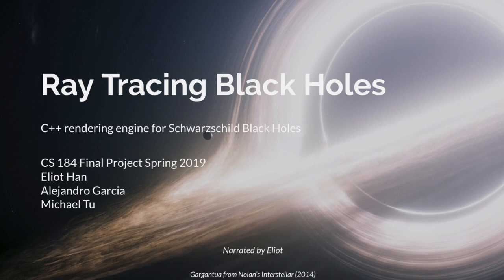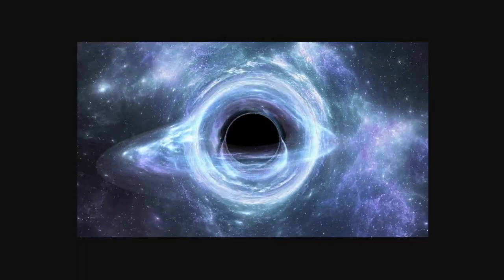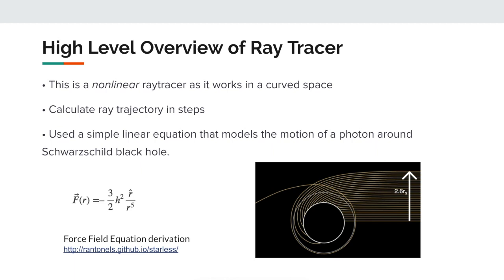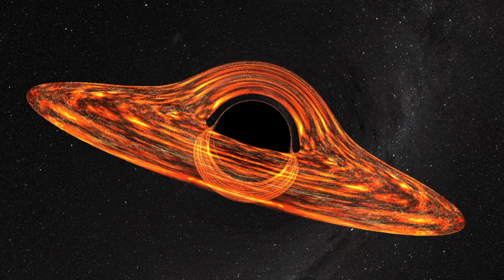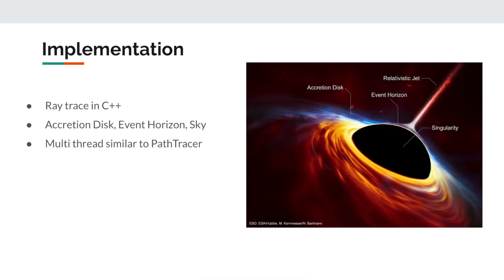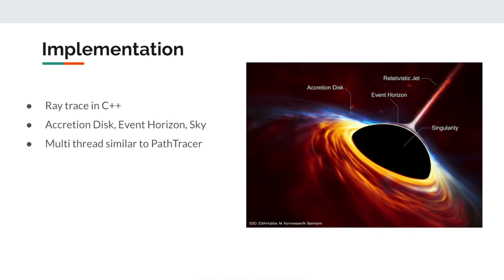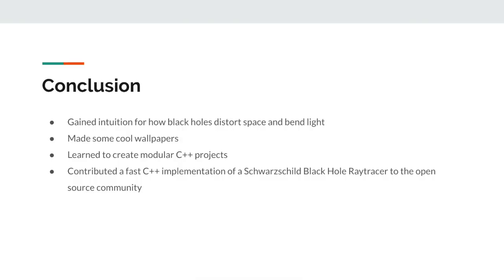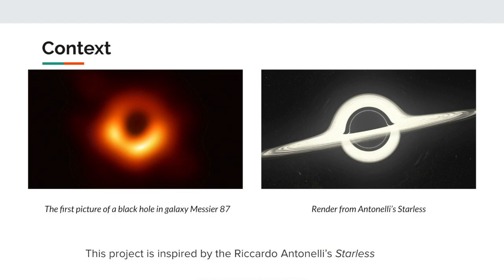Black Hole Raytracer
C++ Rendering Engine for Schwarzschild Blackhole

- UC Berkeley CS184 Spring 2019 Final Project